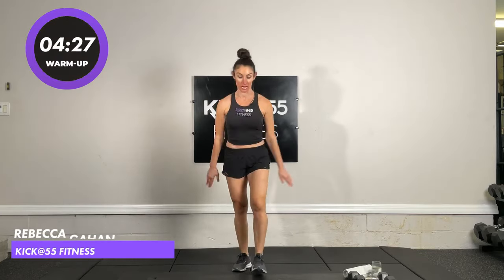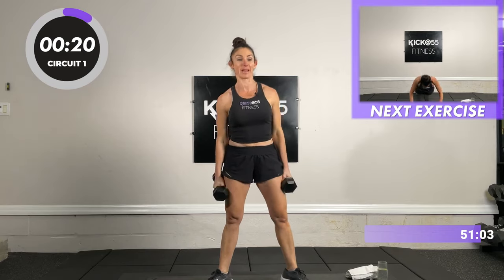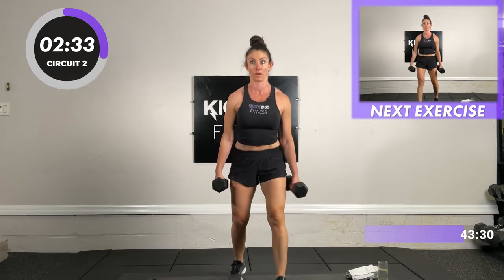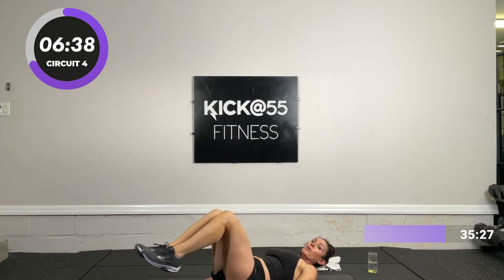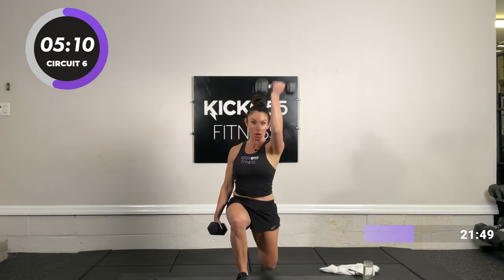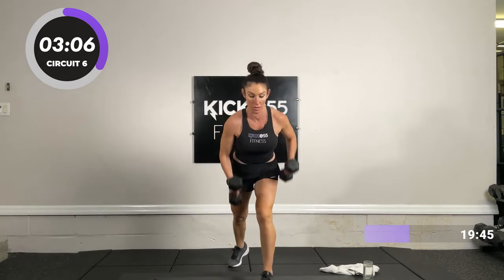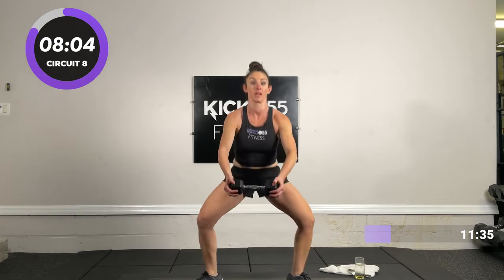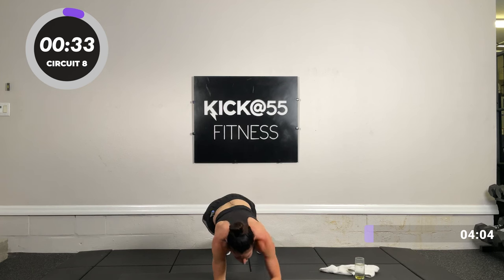60-minute Full Body Hiit Workout: Every Minute On The Minute!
Embark on a fitness journey with Rebecca in this intense 60-minute EMOM (Every Minute on the Minute) Total Body Core Bootcamp! This workout is a powerhouse of exercises, seamlessly combining strength, cardiovascular endurance, and core-centric movements. Rebecca will lead you through each minute, keeping you motivated and pushing your limits. With a focus on total body engagement, this Bootcamp is designed to elevate your fitness level and leave you feeling empowered. Grab your dumbbells, commit to the challenge, and let's sculpt and strengthen together!

Workout Breakdown ↴

Equipment:
Pair of DBs

Warm-up 3/30
Alt fwd + rev lunge
High knees
Mountain climbers

C1. 1/30 + 1 set challenge- 5 reps
Modified burpees
DB goblet squats w heel lift
Push-ups
Squat jumps

C2. 3/60: EMOM
DB Squat w one toe pointed and one toe flat
DB renegade row + push-up
DB squat + hammer curl + press up

C3. Repeat C1.  1 set challenge- 10 reps

C4. 3/60: EMOM
DB lateral lunge + squat
DB alternating Arnold Press-ups
Lower abs

C5. Repeat C1.  1 set challenge- 15 reps

C6. 3/60: EMOM
DB reciprocal rows
DB alt reverse lunges w alt bicep curl + rev press up
Bilateral leg raise

C7. Repeat C1.  1 set challenge- 20 reps

C8. 3/60: EMOM
DB curtsy + squat

Commandos + hand reach

C9. Repeat C1.  1 set challenge- 25 reps